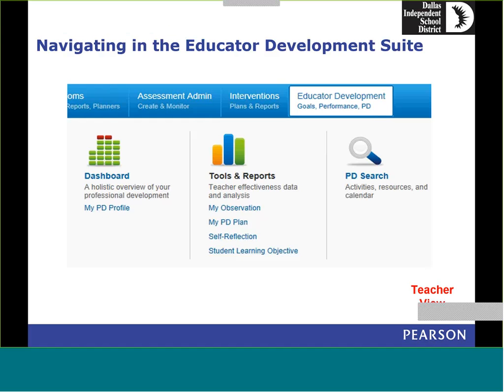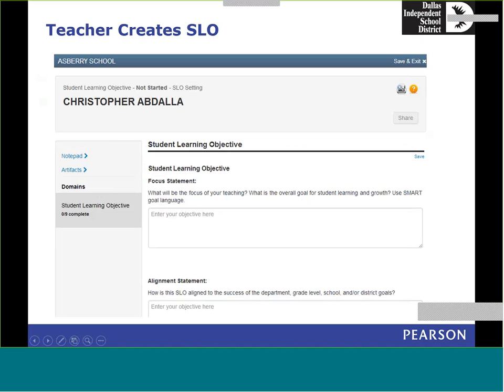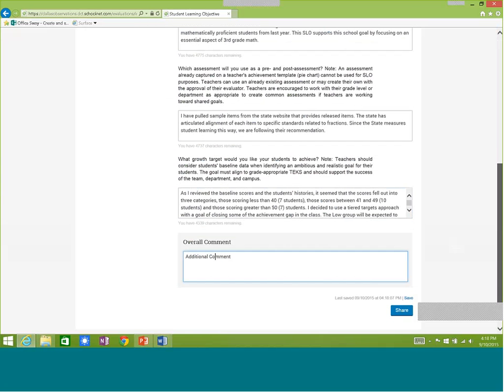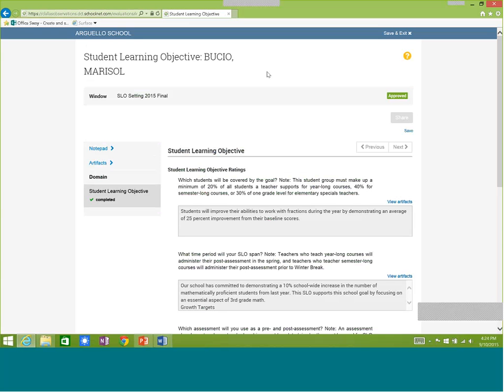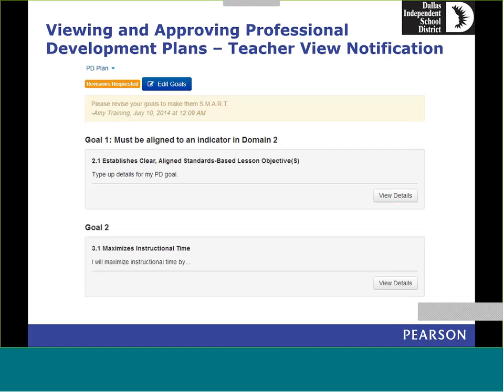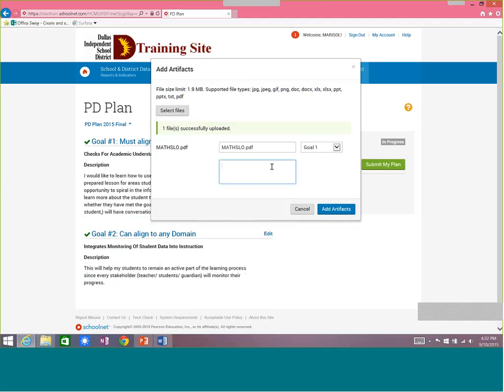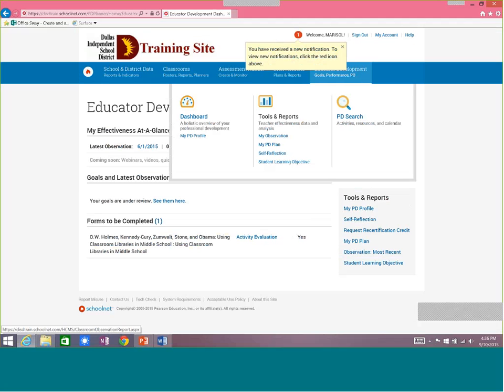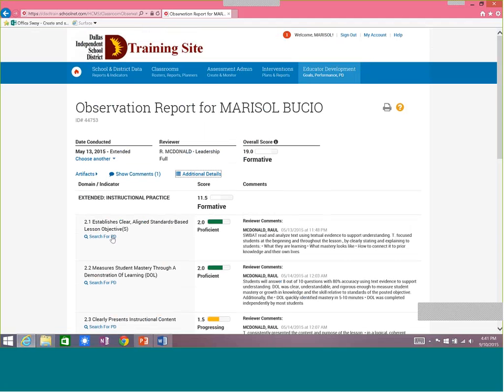TEI Processes For Teachers